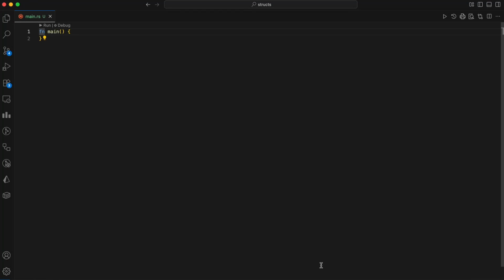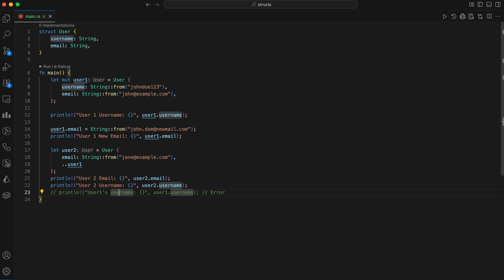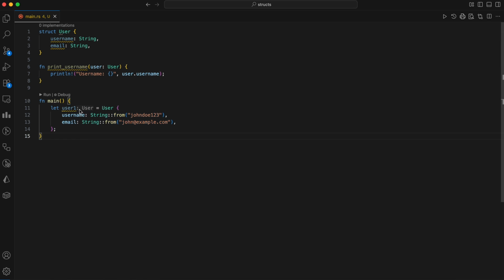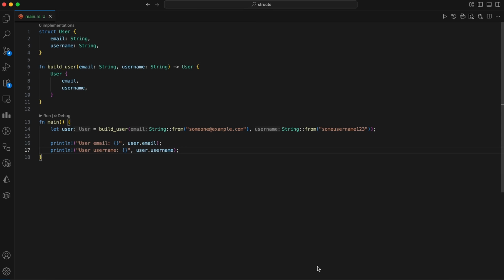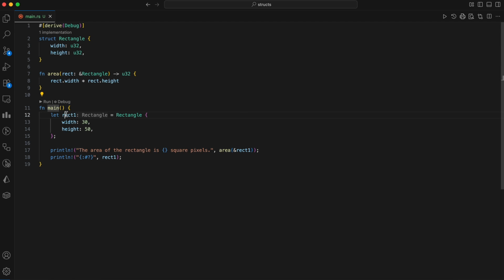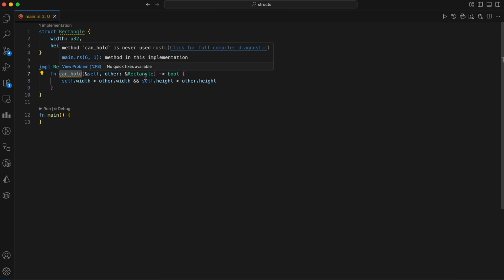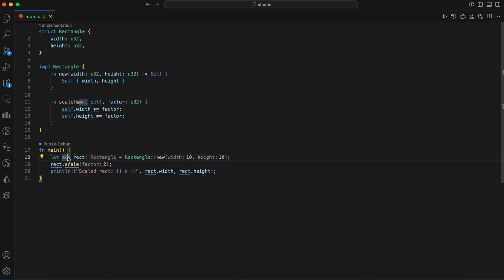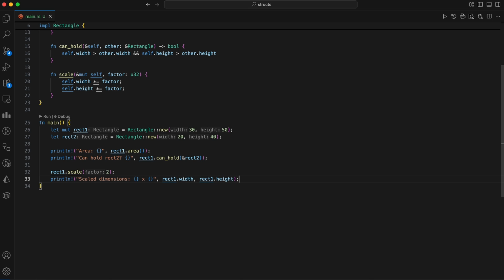Unlock Rust’s Power with Structs, Methods and Associated Functions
Are you struggling to understand structs in Rust? 🤯 This is the ultimate guide you need!

In this video, we break down everything about defining and using structs. We will also break down methods and associated functions using the impl block. Learn how to define methods with self, create constructor-like functions using ::new, mutate your structs, and write clean, idiomatic Rust.

You’ll understand the difference between instance methods and associated functions, see plenty of real-world examples, and get practical tips to organize your code like a pro. Whether you’re new to Rust or sharpening your skills, this tutorial is essential for mastering Rust’s type system and behavior patterns.

👨‍🏫 Covered in this video:
✅ How to create and initialize structs
✅ How struct ownership works (and how to avoid the borrow checker drama!)
✅ Mutability, updating fields, and using shorthand syntax
✅ Tuple structs, unit-like structs
✅ impl blocks
✅ self, &self, &mut self
✅ Associated functions like ::new()
✅ Mutating methods with &mut self

This is your go-to video if you're learning Rust or want to build a solid foundation in ownership and memory safety. No fluff — just clean, understandable explanations with maximum practical value.